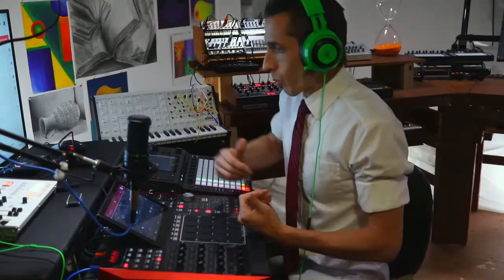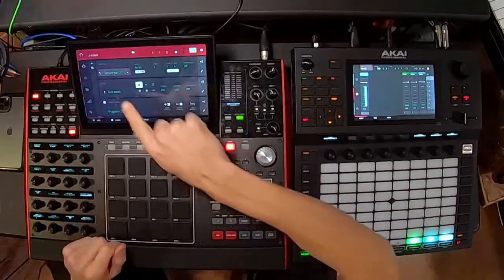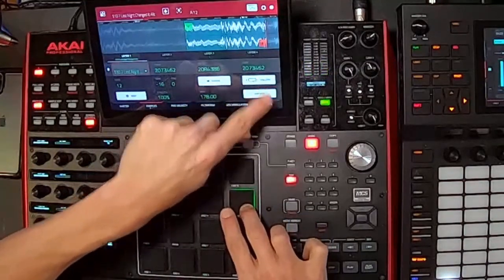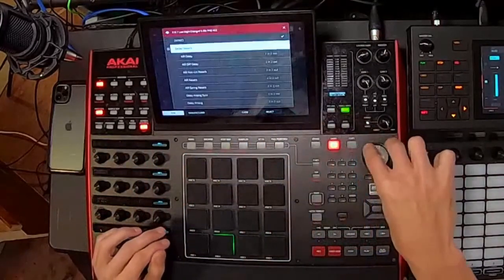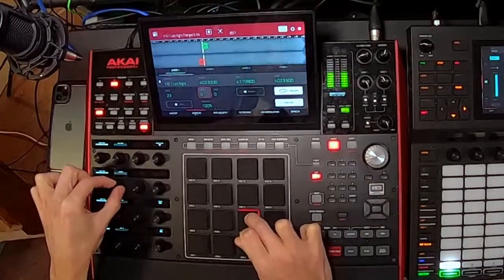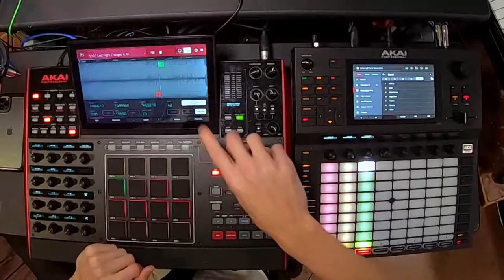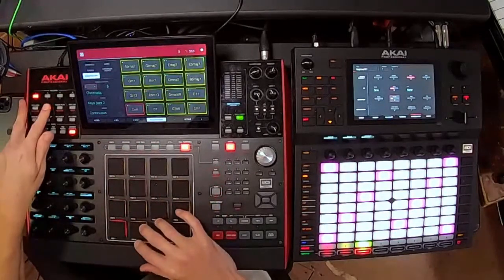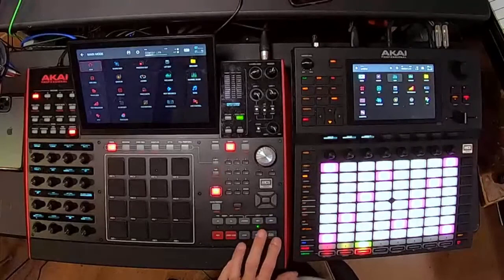Mpc X and Akai Force | Advanced Workflow | Modboss Ep5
Mpc X workflow with External Gear these samplers and sequencer combos are very powerful. With their innovative touchscreen interface, massive affects library and tons of onboard synthesizers, what more do you need? @streameralabs StreamEraLabs #OddPilot